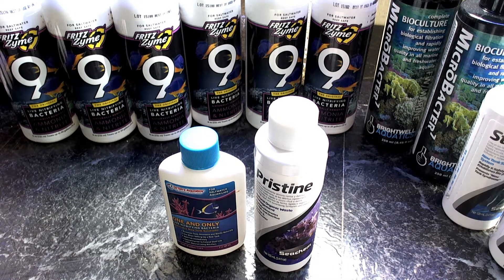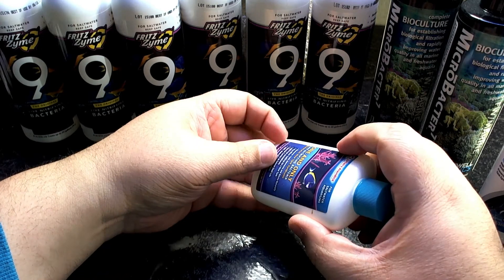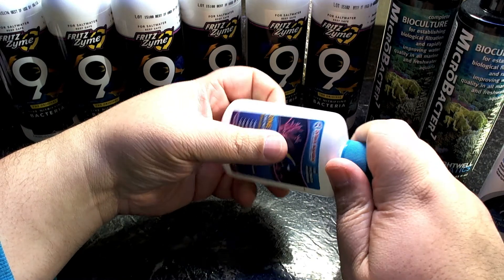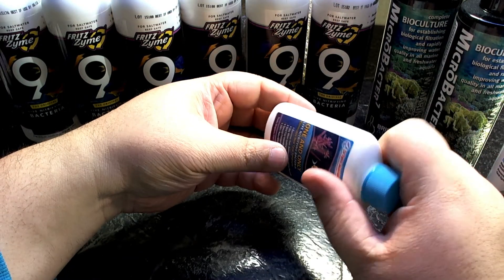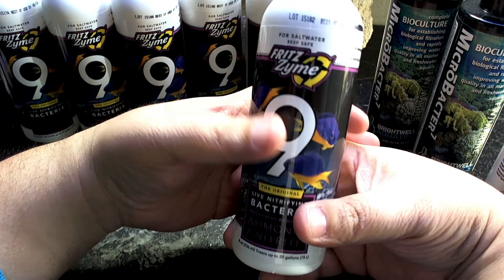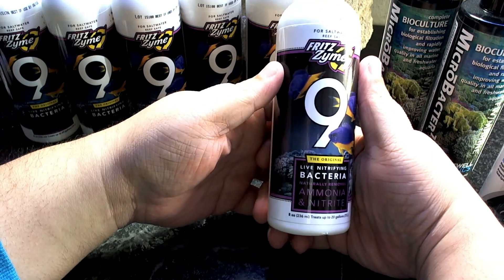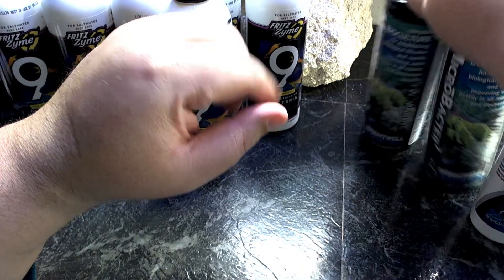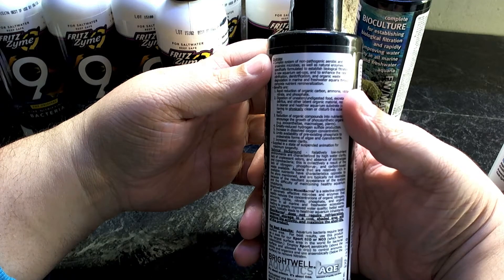Saltwater Nitrifying Bacteria In A Bottle. What I Use & Why...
A small video explaining the Nitrifying bacteria I use in my aquarium and my friends and why.